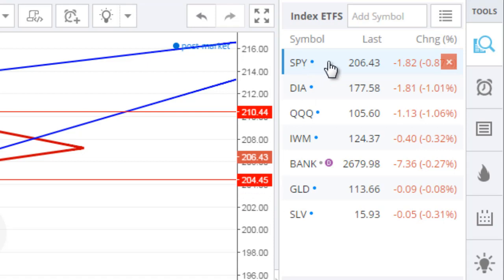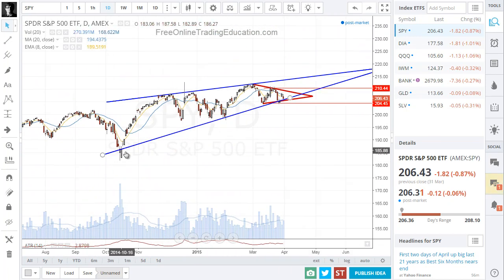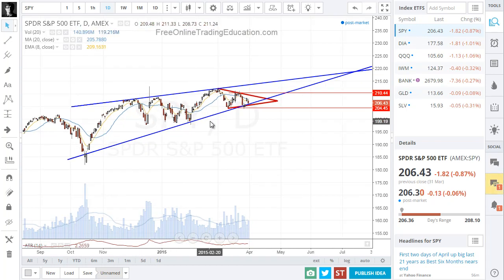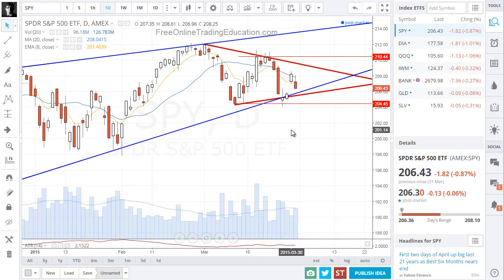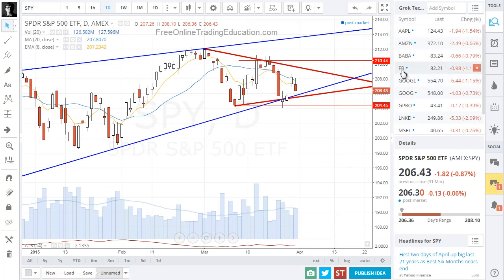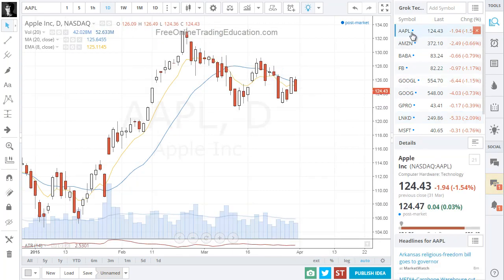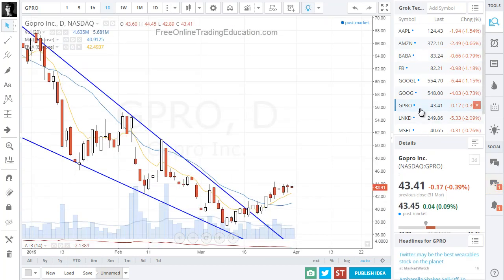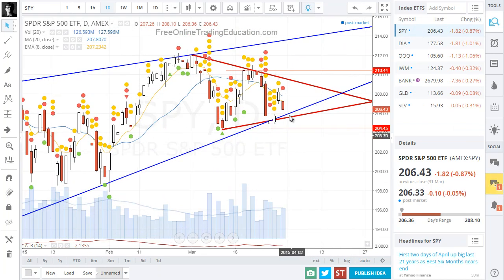3.31.15 Wall Street Slides Downward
Closing out the quarter on a bearish note. Dow slides 200pts.